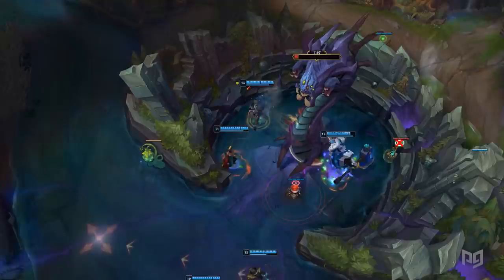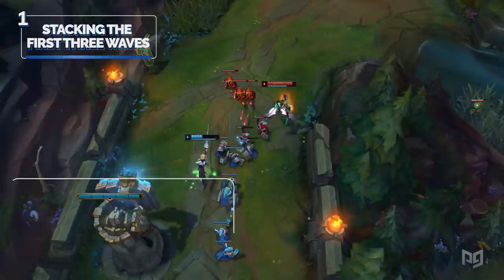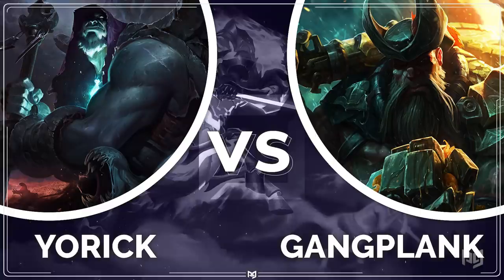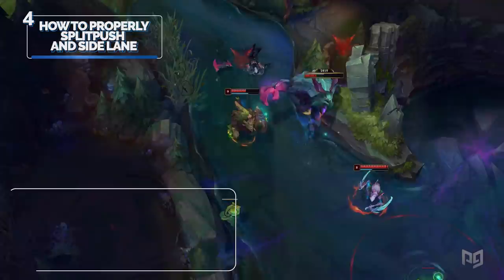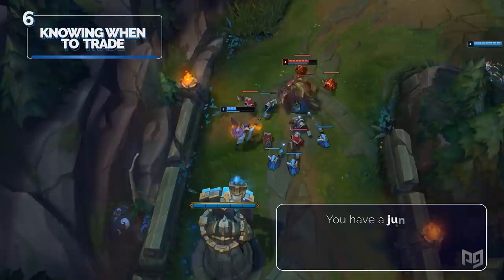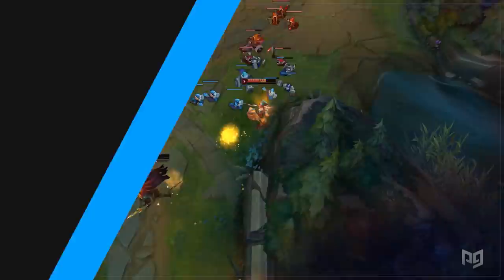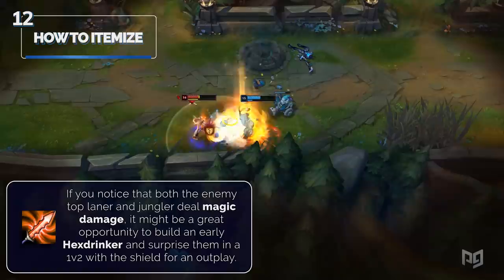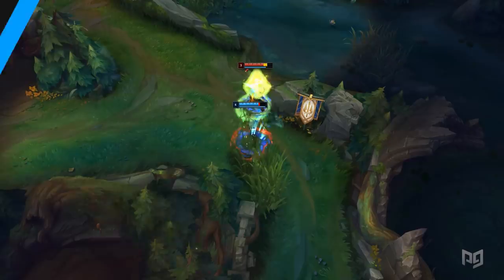13 INSANE Tricks EVERY Top Laner MUST KNOW - League of Legends Season 10